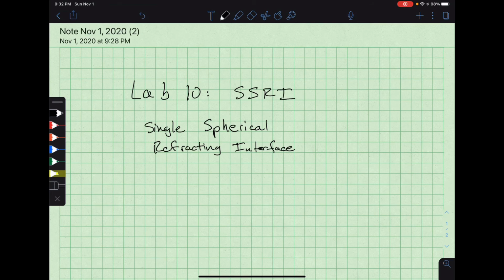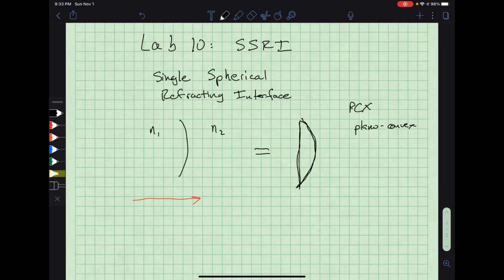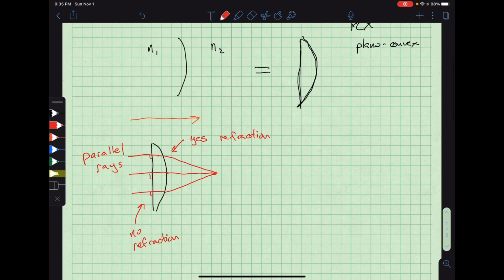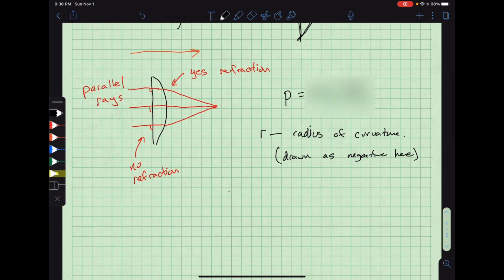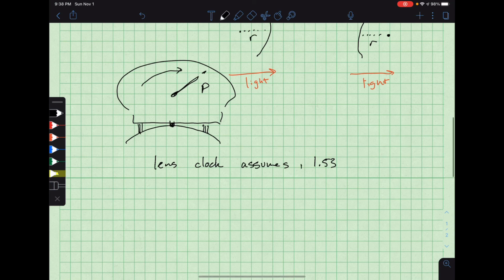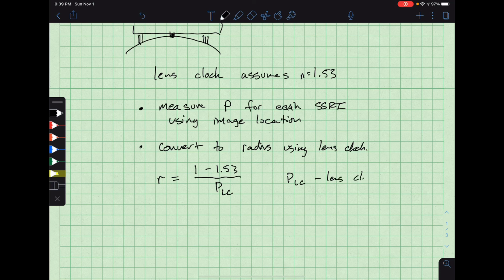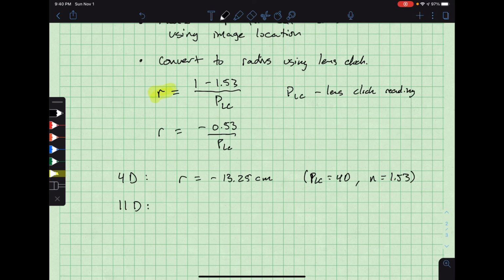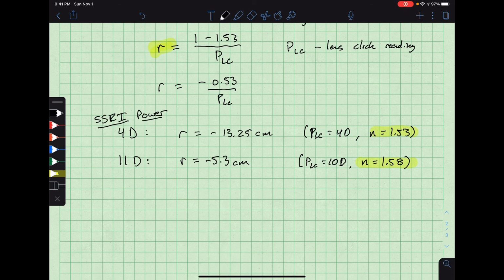Lab 10: SSRI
Preview for Lab 10: SSRI
Note, formula given is incorrect, it should be P = (n2 - n1) / r